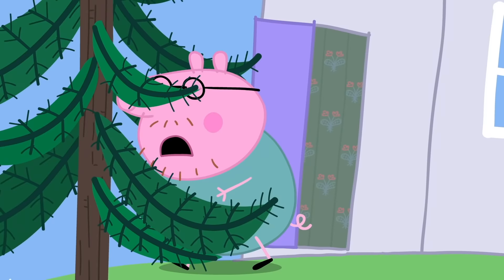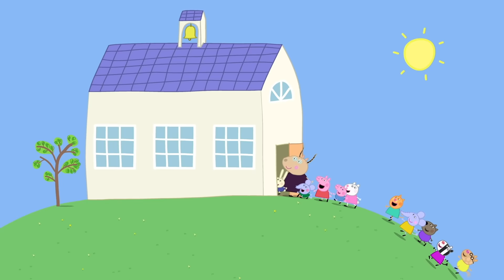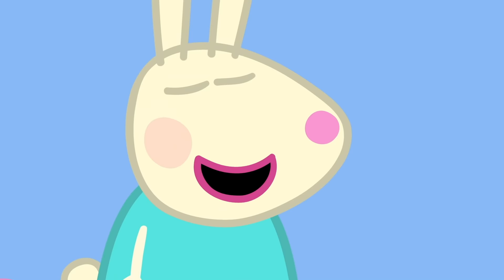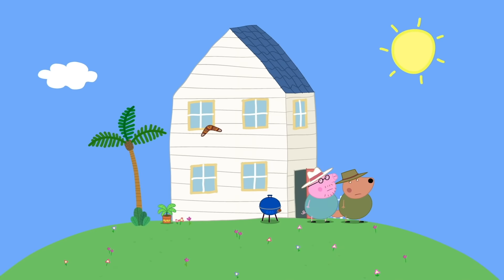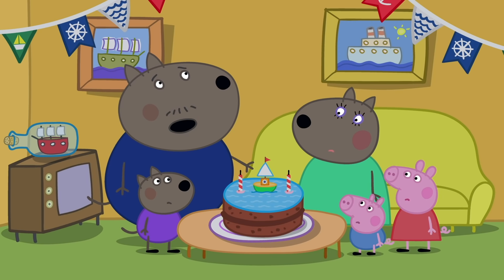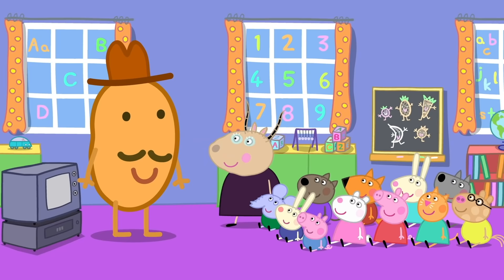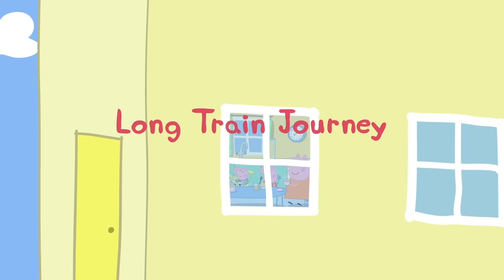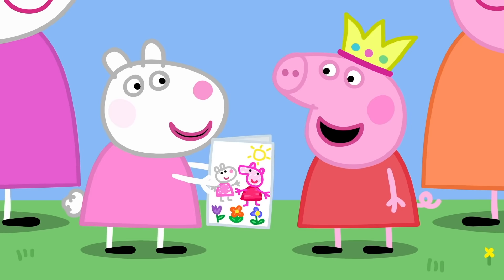Peppa Pig Full Episodes | Madame Gazelle's House | Cartoons for Children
Peppa Pig English Episodes | Peppa Pig Full Episodes

About Peppa Pig official channel:

Welcome to the Official Peppa Pig channel and the home of Peppa on YouTube!  We have created a world of Peppa with episodes and compilations to keep even the most dedicated Peppa fans happy.  Here at Peppa Pig Official channel, kids can be happy and smart! Watch Peppa Pig clips and episodes where Peppa Pig play games with her friends, Mummy Pig and Daddy Pig tell the bedtime stories, Peppa Pig sings nursery rhymes and songs, Peppa and her family and friends celebrate Christmas and Halloween together! Peppa Pig episodic animation, Peppa Pig songs for kids, Peppa Pig toy play and Peppa Pig Stop motion create a world that centres on the everyday experiences of young children.